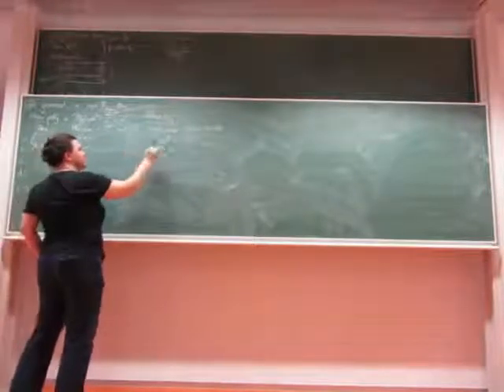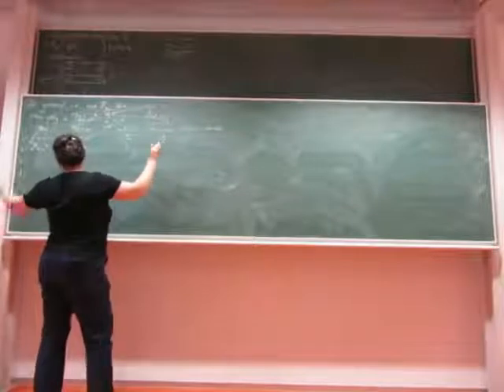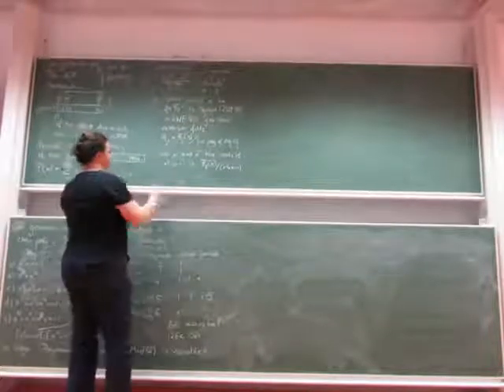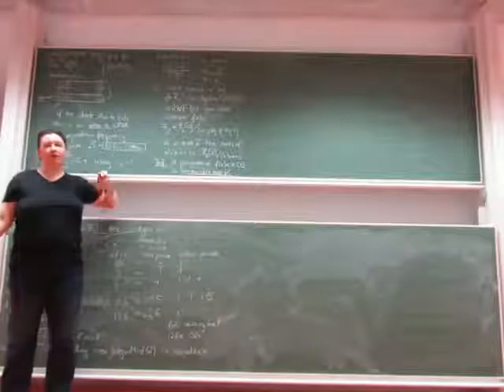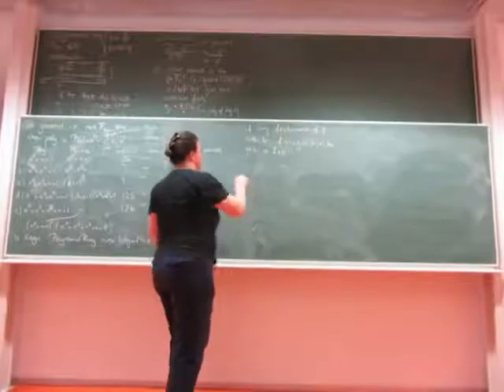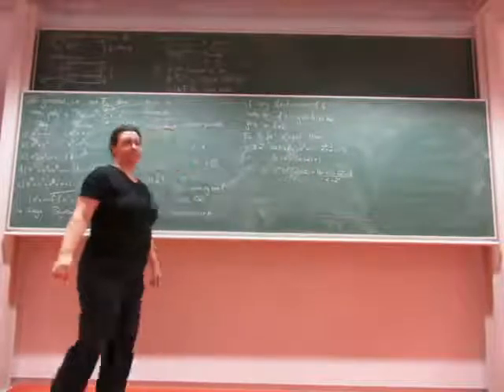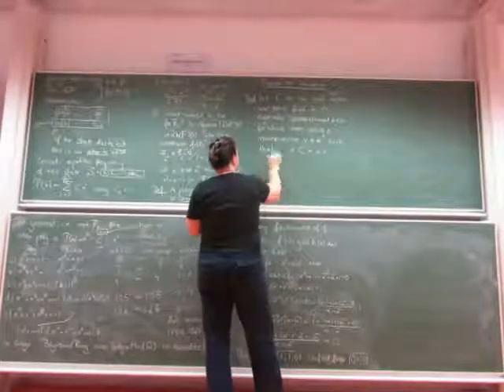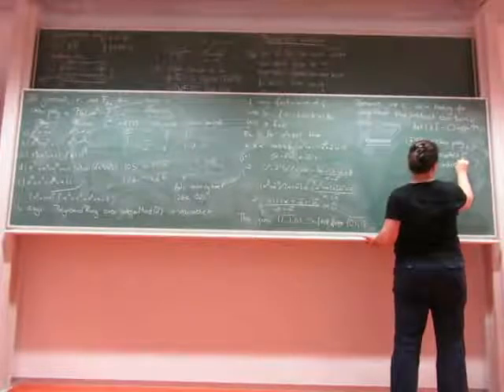TanjaCrypt 23 November 2017 part 1: matrices, eigenvalues, eigenvectors and more.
Quick primer on matrices, covering eigenvalues, eigenvectors, the characteristic polynomial P(x) and that P(C)=O.

Definition of irreducible polynomials, order/period of a polynomial, some examples using the characteristic polynomials from the exercises; this order matches the order of the matrix C -- because P is C's characteristic polynomial; Order of C matches order of its characteristic polynomial because P(C)=0 means C and x play the same role, i.e. we compute the powers of C modulo P. Rabin's irreducibility test.